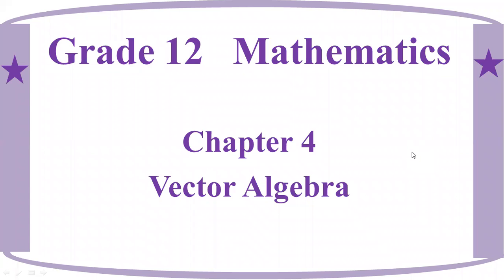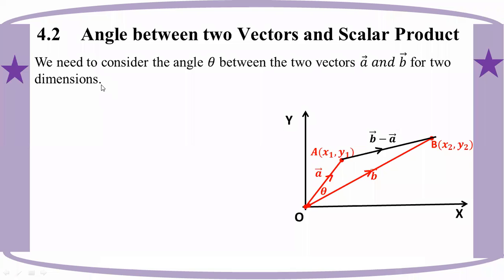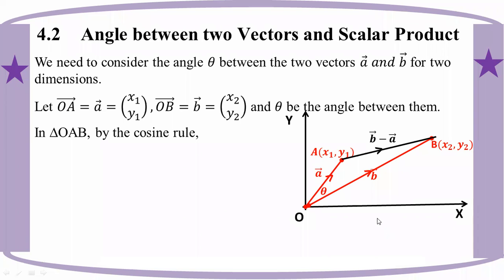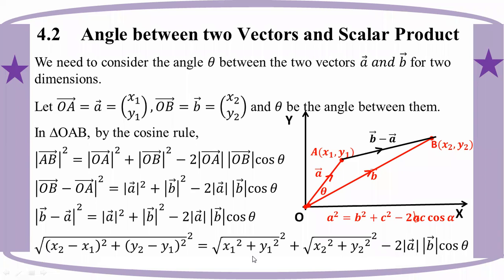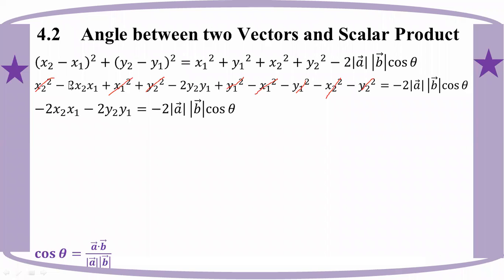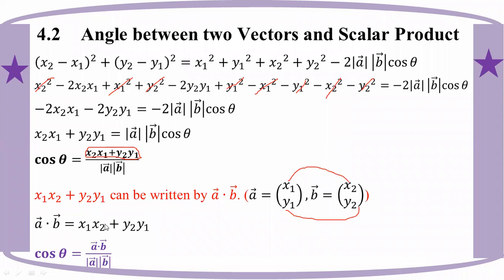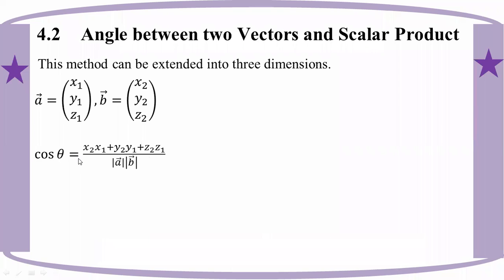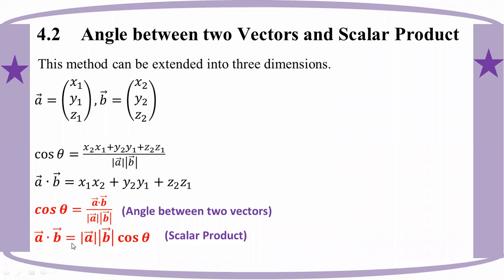# Grade 12 Math (ch 4) 4.2 Angles between two vectors and scalar product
(Part - 7)
Chapter 4 Vector Algebra
4.2  Angles between two vectors and scalar product